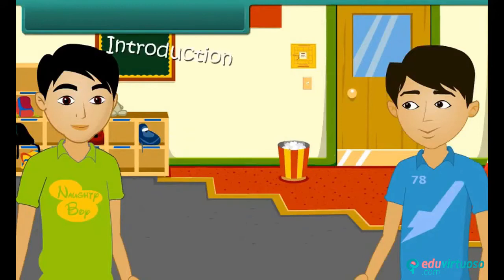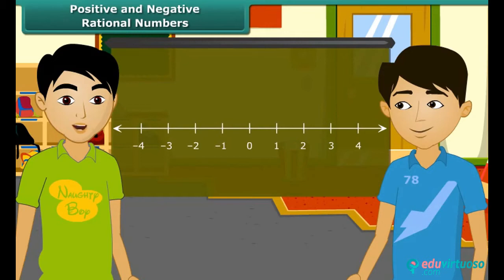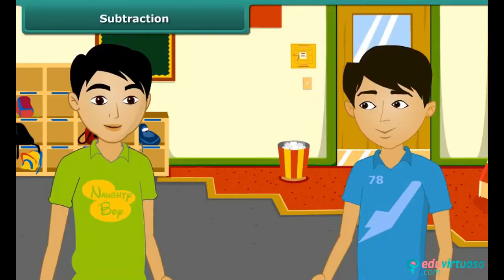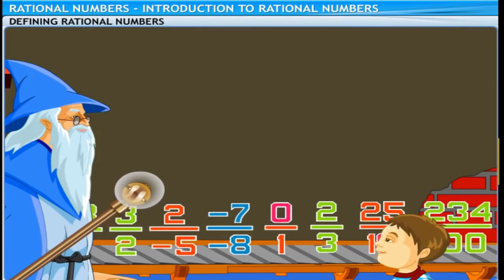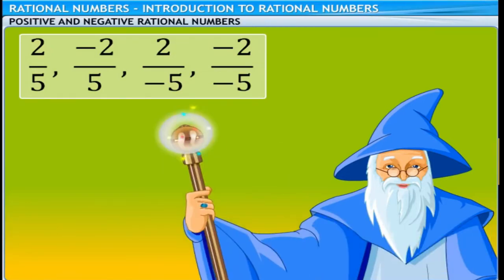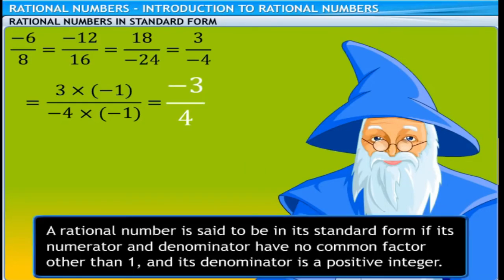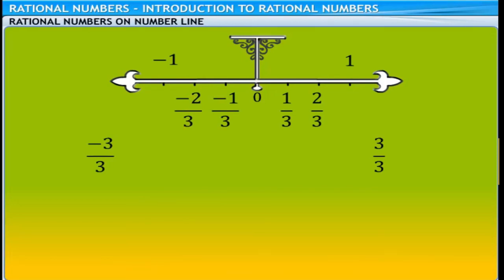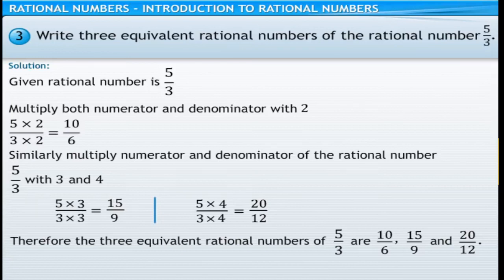Mathematics class 7 Chapter 09 Rational Numbers